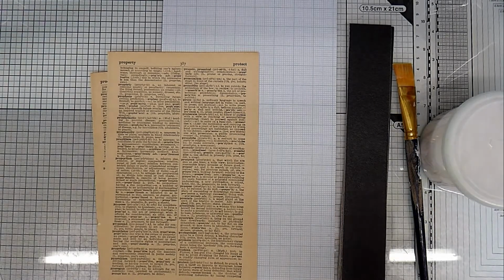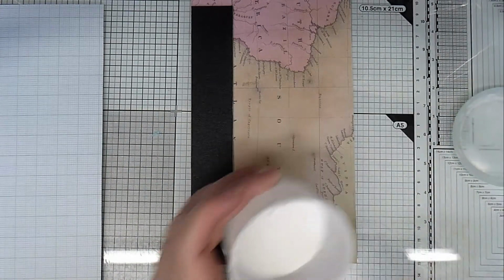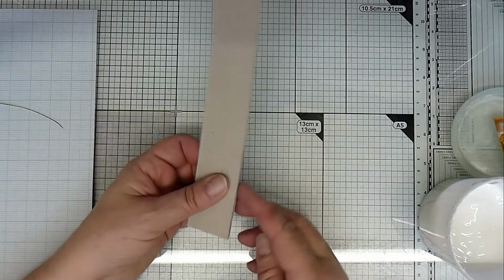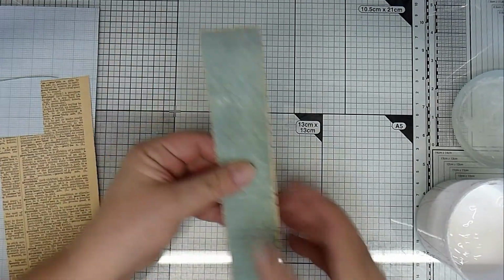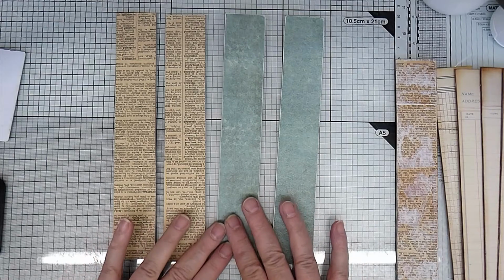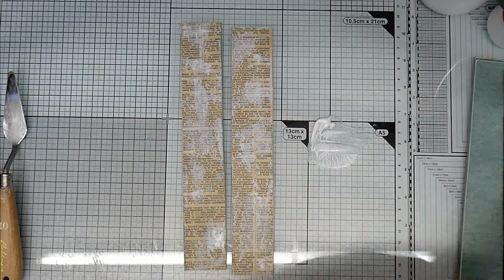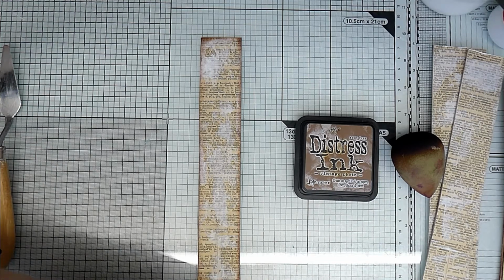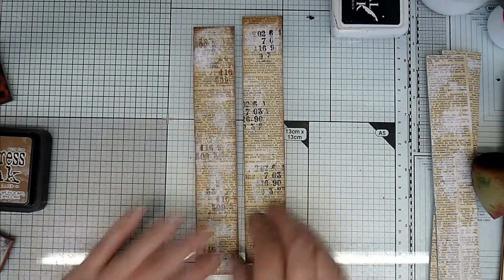Spineless journal part 1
The first video in a series of 8, all about how I created my spineless journal .
There are a limited number of kits available to purchase, they include all the papers and embellishments to make the journal as well as the base strips of greyboard.